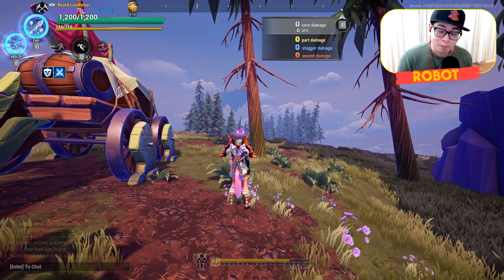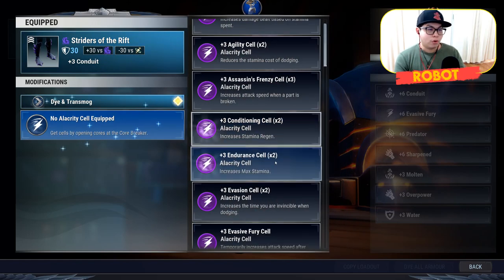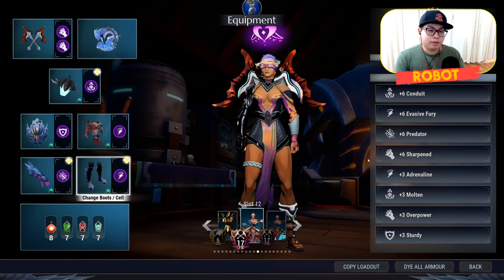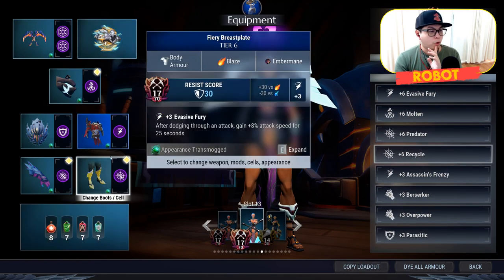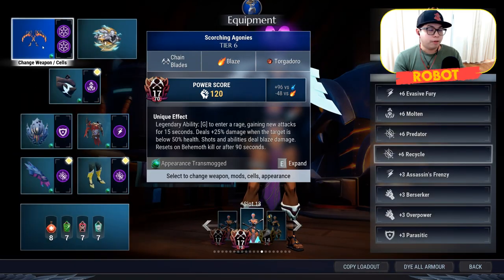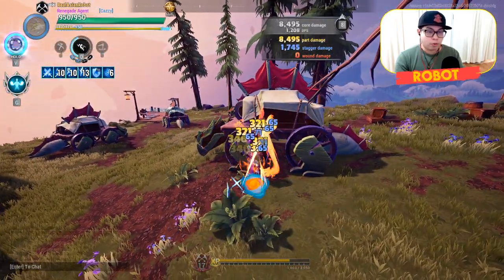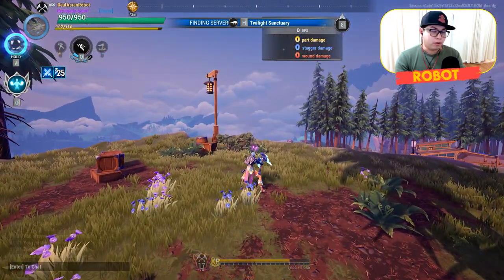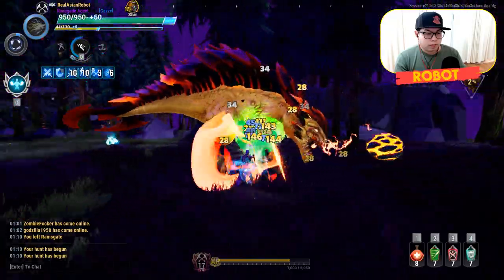Dauntless - Turning a Viewer's Chain Blade Build into an END GAME PRO BUILD!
Hey folks,

It's me, your friendly neighbourhood Robot.

For this video, I decided to work on the build made by Austin Foenix and transform it straight into a Pro Build designed for End Game content. It can reach Max Attack Speed without the use of the Fire Cell and has decent sustain and damage. Check it out!

Also this channel IS NOT PARTNERED OR MONETIZED so if you want to support me, please use the TIP LINK below to help me out!

Chapters:
00:00 - Introduction
01:10 - Viewer's Build Explanation and Showcase
03:20 - Transforming the Build into a Pro Build
07:08 - Combat Demonstration for the Build
13:05 - Alternative Options for the Build

Main Gaming Channel - @RealAsianRobot

Twitch Streams (Currently OFFLINE):
RANDOM TIMES, usually morning or other times visit - Twitch.tv/realasianrobot and FOLLOW ME FOR MORE!